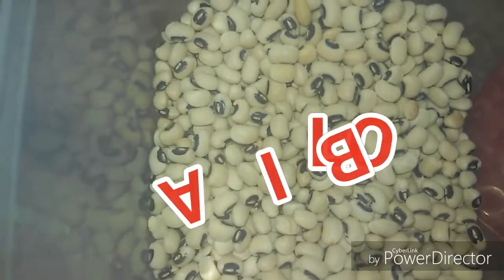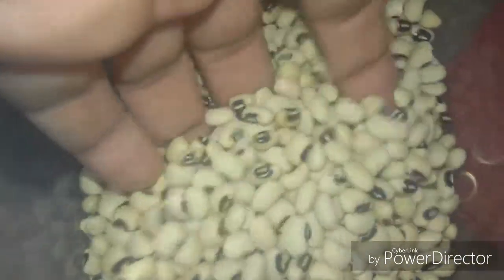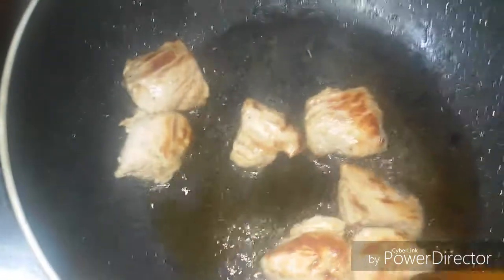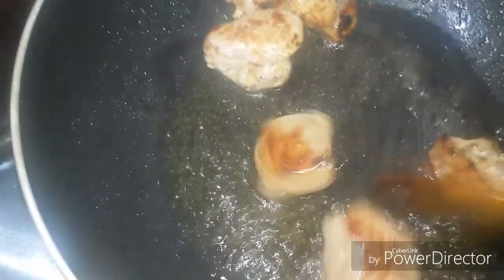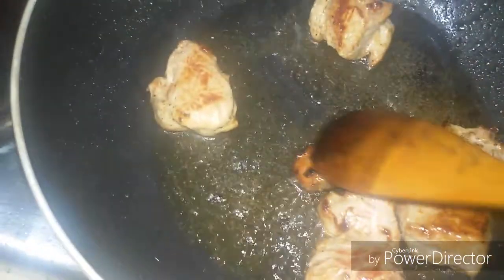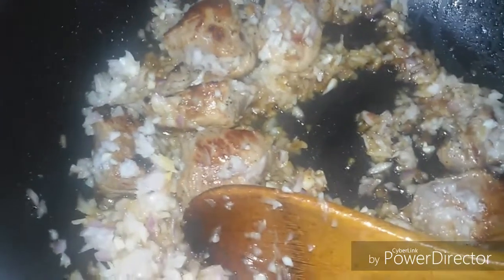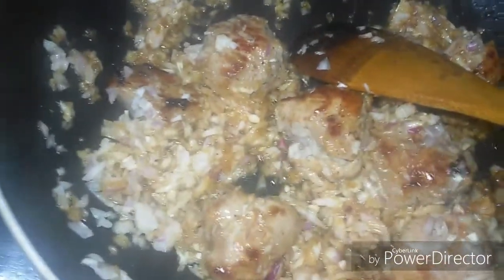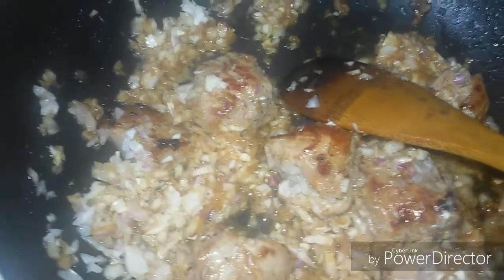Egyptian black eyed beans ♡LOBIA♡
spicy,warm &delicious recipe of Egyptian black eyed beans ♡ Lobia♡